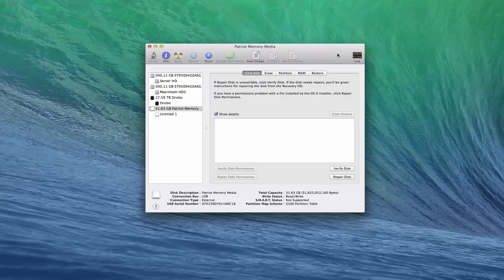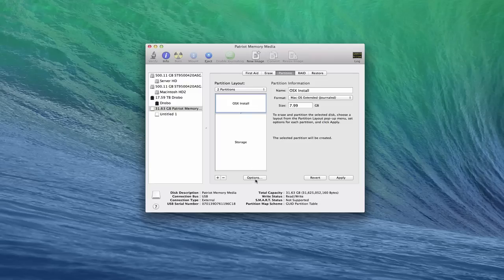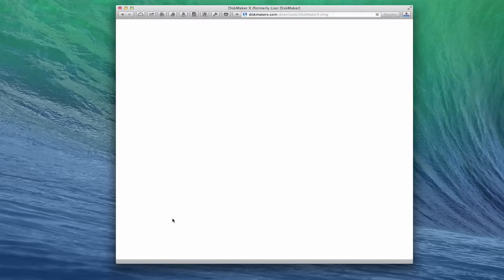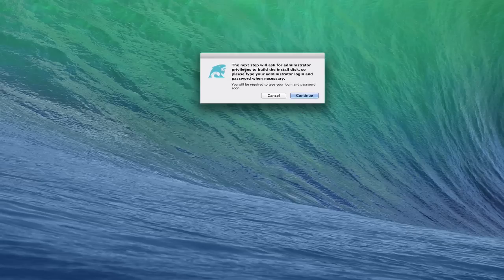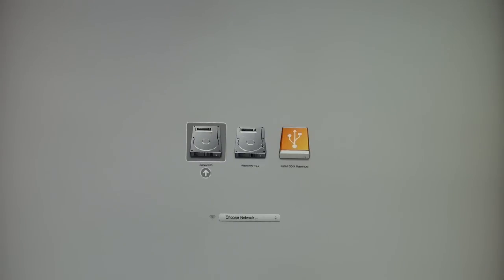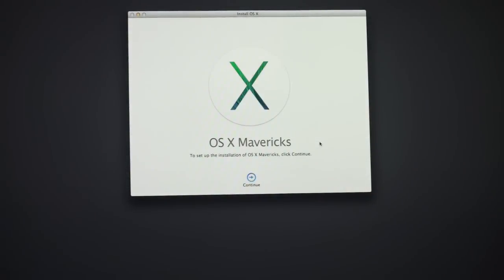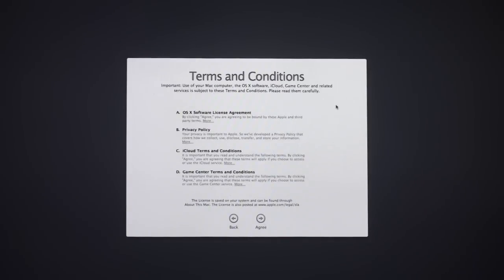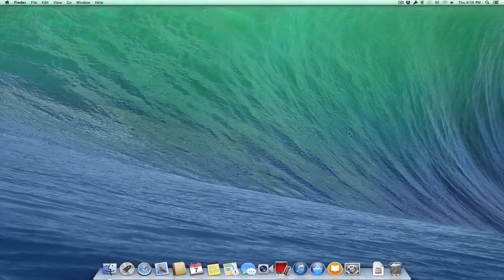Mac OS X Mavericks 10.9: Clean Install Walkthrough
In this screencast tutorial I walk through how to do a clean install of Mavericks. In some cases you might want to start over with a fresh OS X install especially if you have had trouble with the upgrade. In this screencast I cover how to create a USB Recovery Drive with the Mavericks installer on it. I then walk you through what the install process looks like from start to finish. In another screencast I will cover how to do a fresh install of Mavericks Server so you can see that process as well.

If you found this video helpful please like, favorite and share it so others can find it on the web. Thanks for all your support!